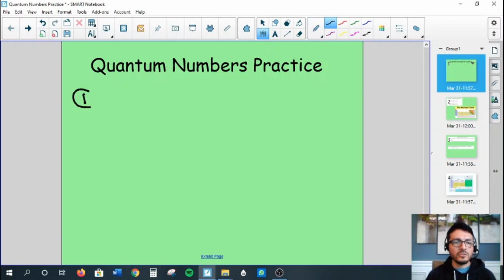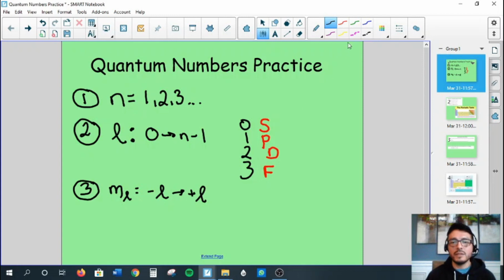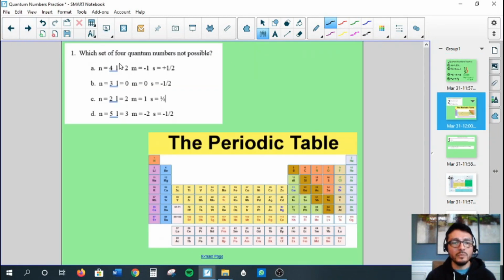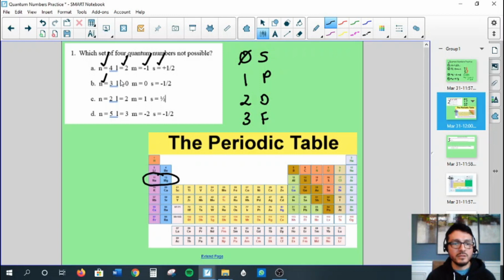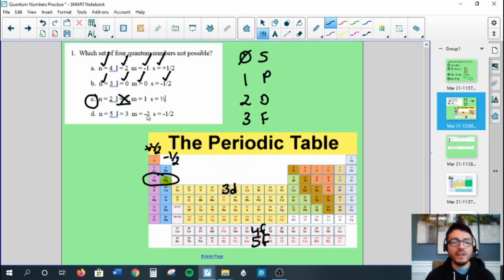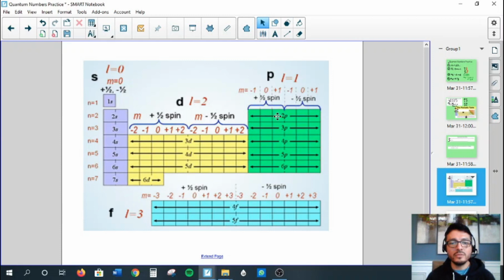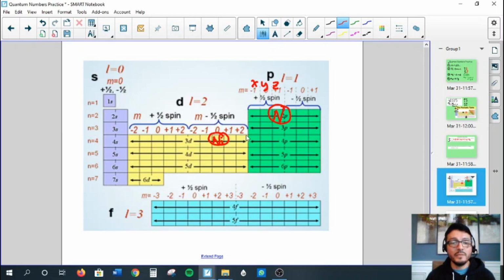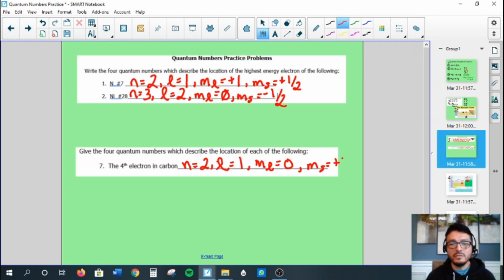Quantum Numbers Practice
In this video I go over a few practice problems.